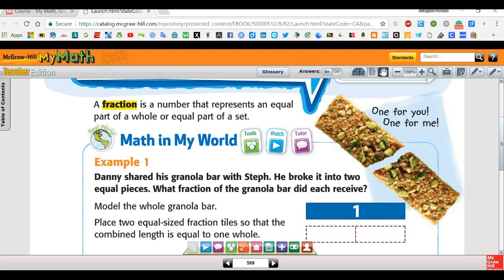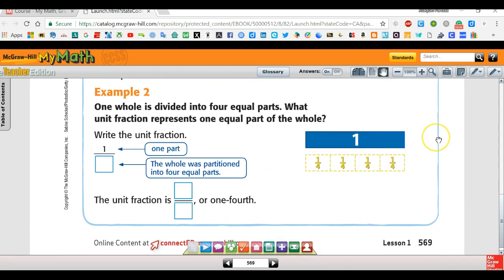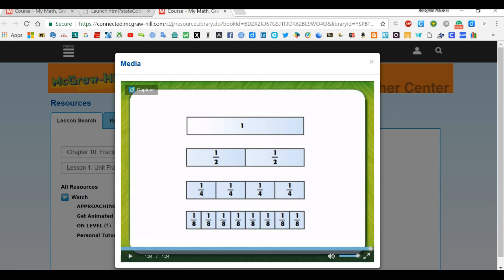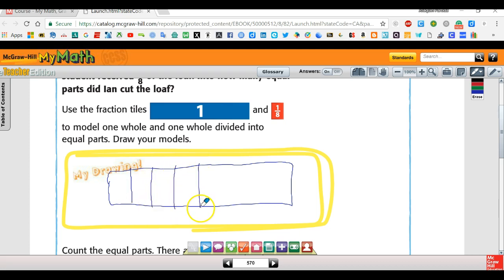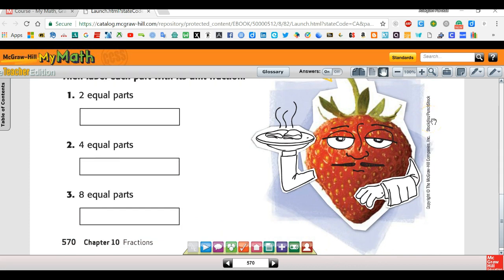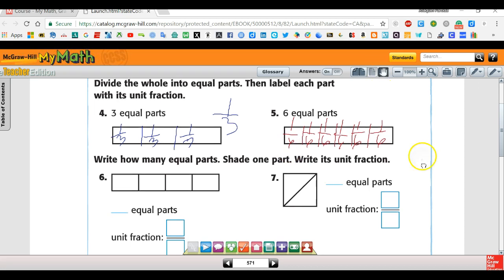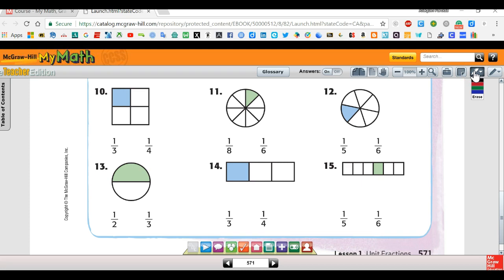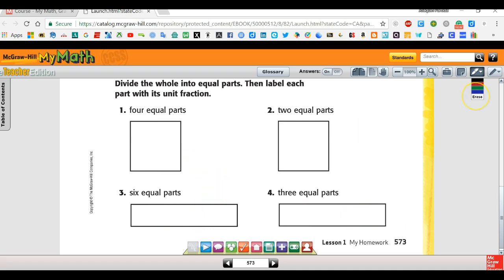3rd Grade Math Chapter 10 Lesson 1